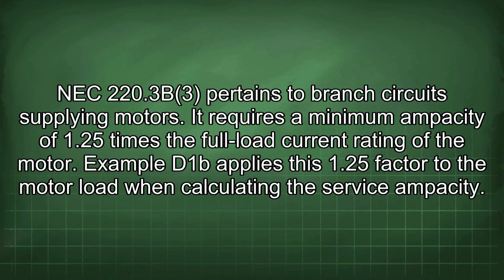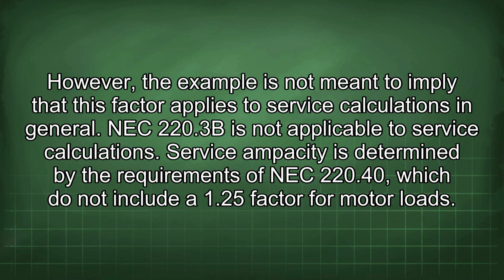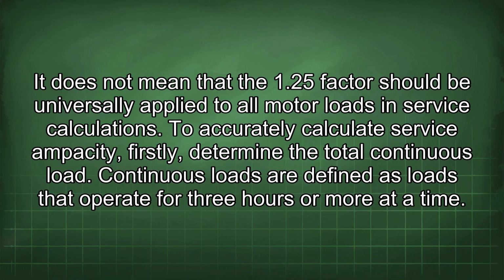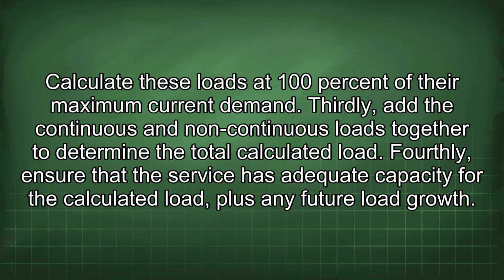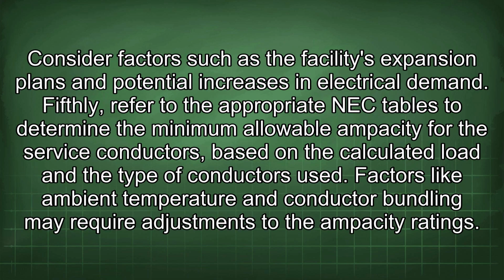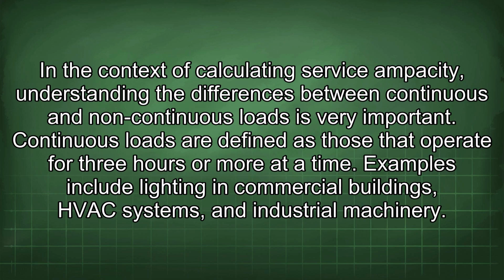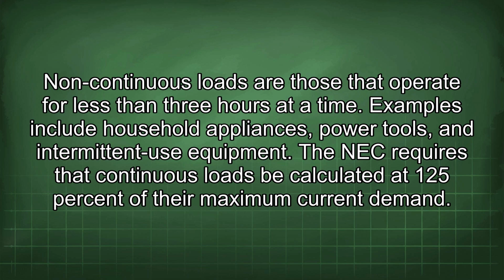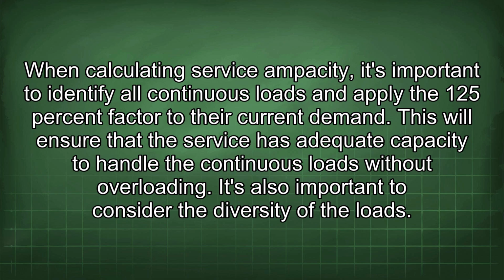NEC 220.3B(3) and Service Ampacity Calculations Explained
Understand NEC 220.3B(3) and its application. Learn why the 1.25 factor is not generally used for service ampacity calculations. Service ampacity calculations are covered under NEC 220.40.